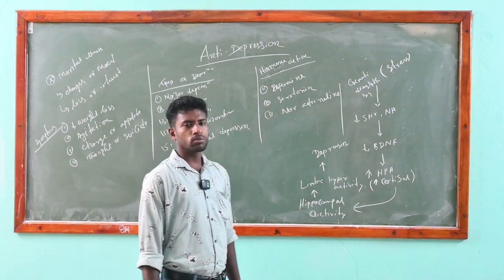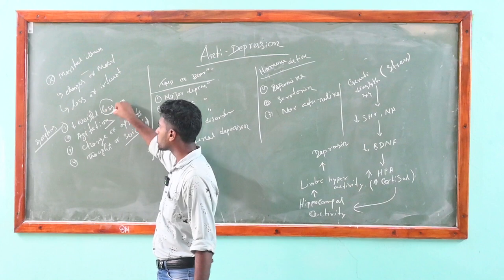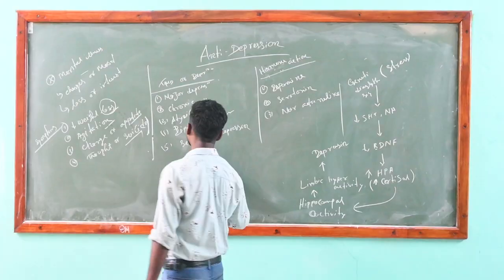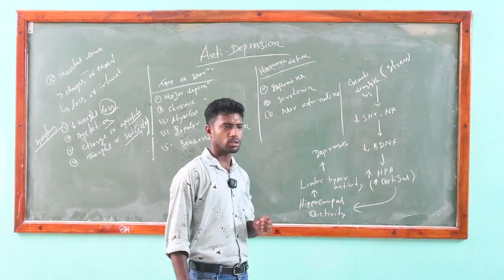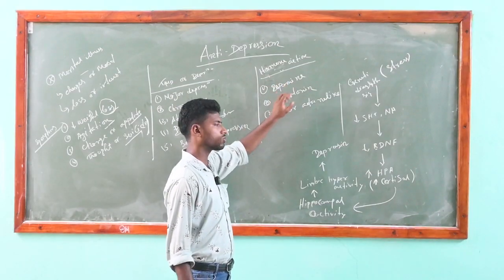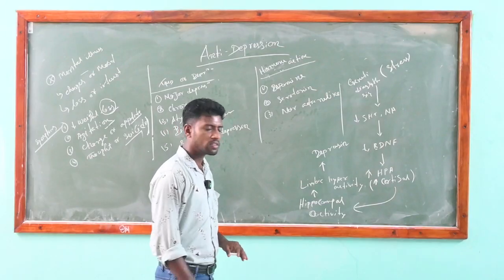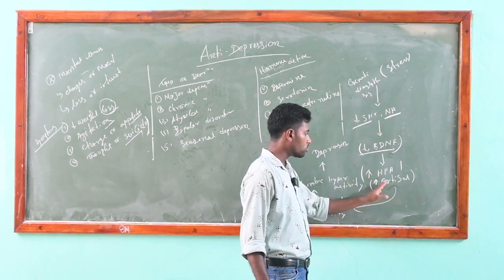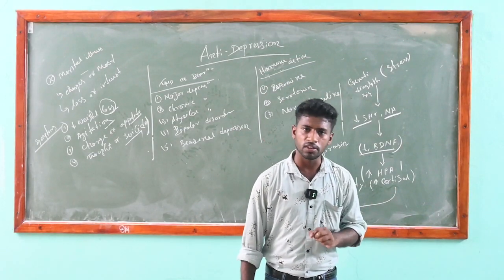Depression - Antidepressant Drugs | Pharmacology | D.Pharm 2nd Year | NS College of Pharmacy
💊 Welcome to your D.Pharm Pharmacology class -  In this video, we explore Depression – a common psychiatric disorder, and the antidepressant drugs used in its treatment. This topic is part of the Drugs Acting on Central Nervous System section in the D.Pharm and Pharm.D curriculum.